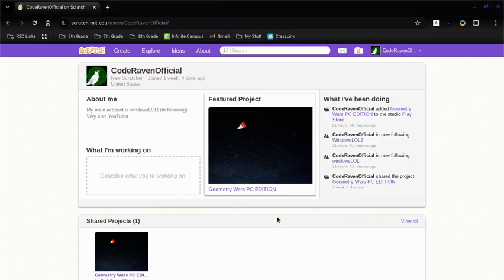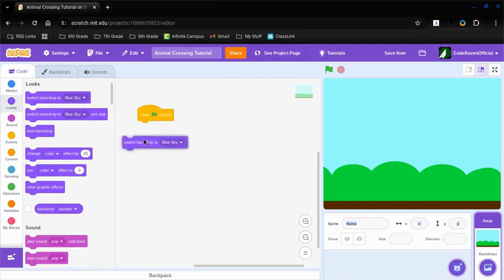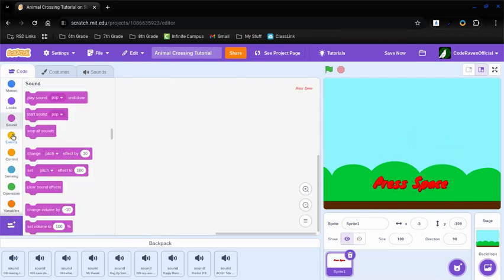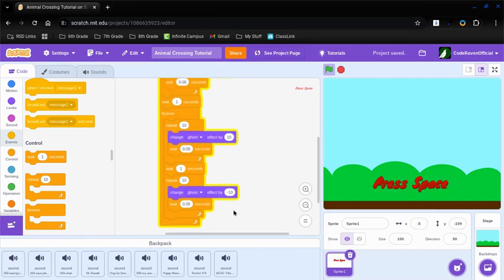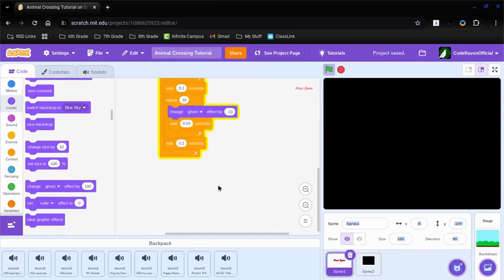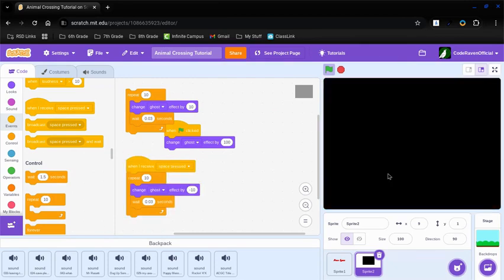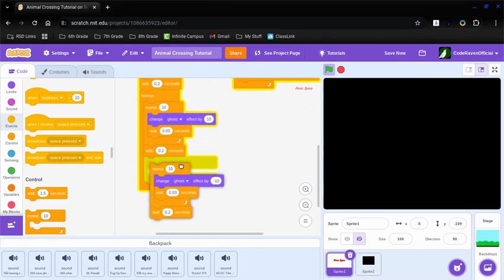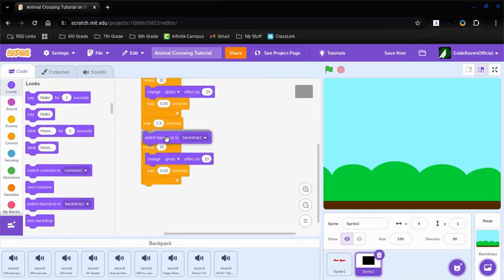Animal Crossing Scratch Tutorial Ep. 1: Title Screen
The very first video in scratch where I make a video on making Animal Crossing in Scratch!